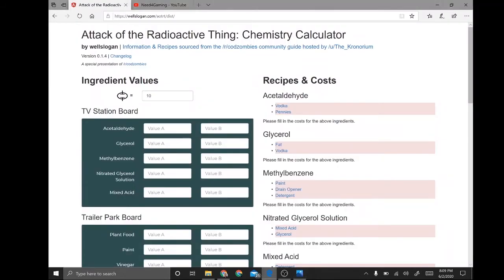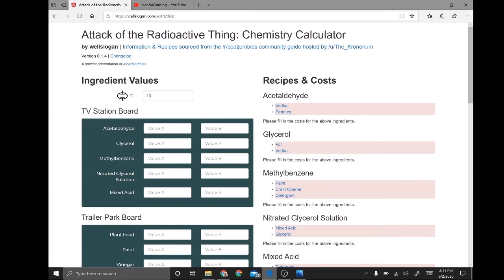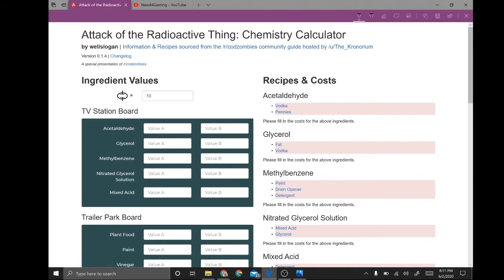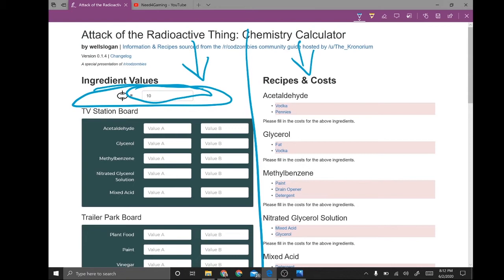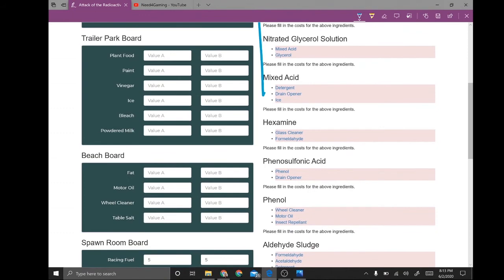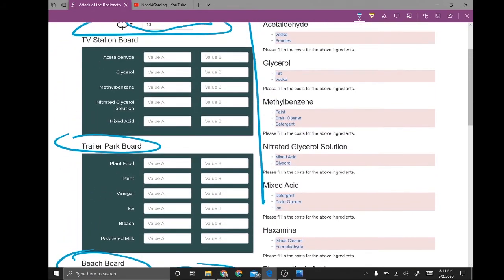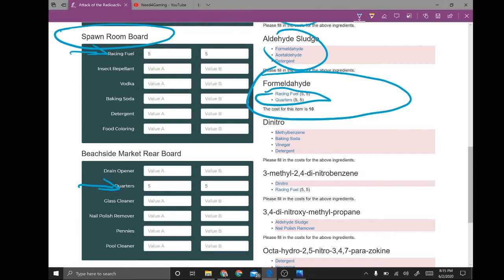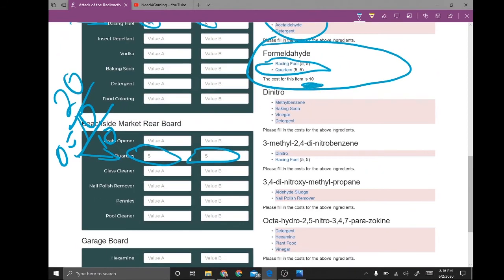Attack of the radioactive thing Easter egg chemical calculator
In this video, I demonstrate a useful website and tool that I use for completing the easter egg on Attack of the radioactive thing on Infinite warfare zombies. **I am currently finishing up editing the tutorial for the Attack of the radioactive thing easter egg.